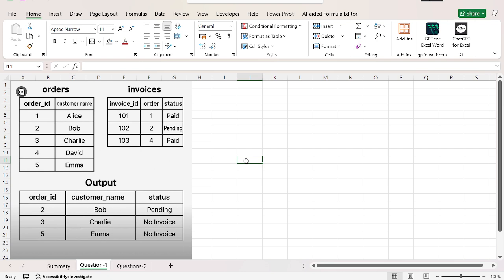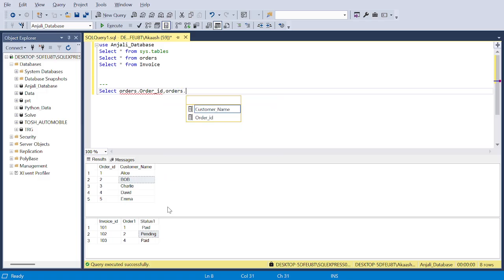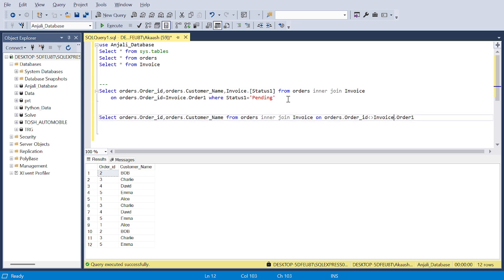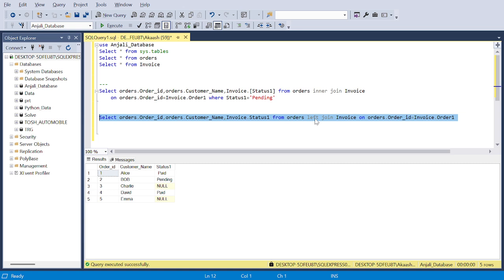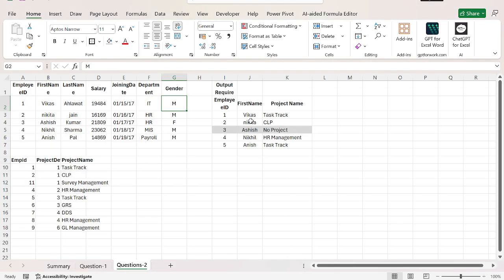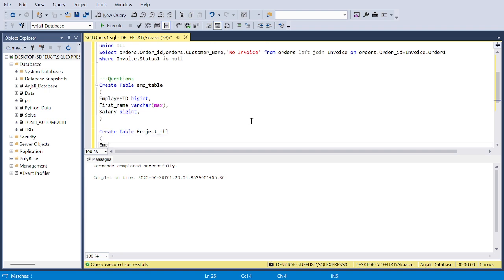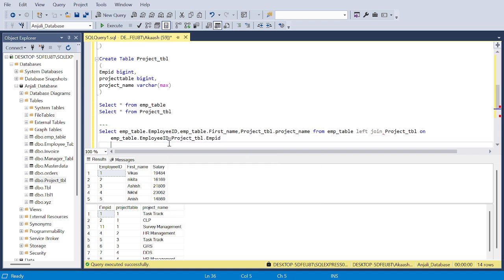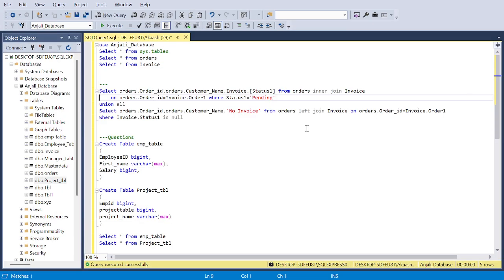🔥 Most Asked SQL Join Questions in Interviews | Explained with Examples. Excel VBA and SQL